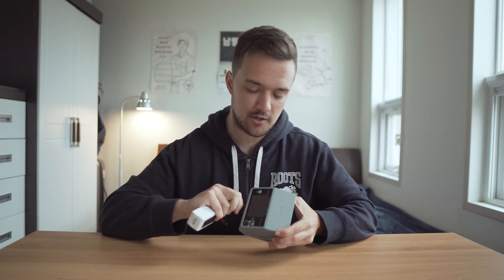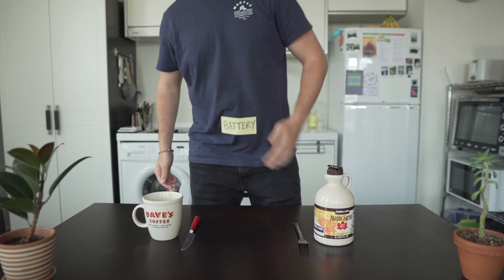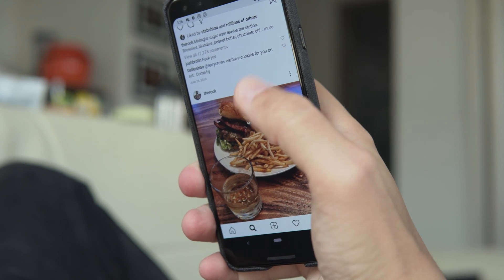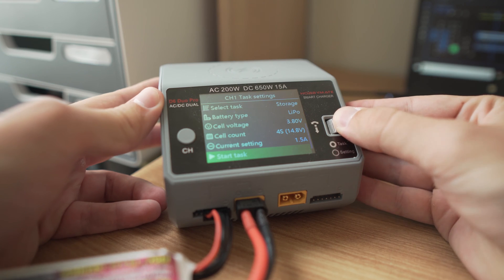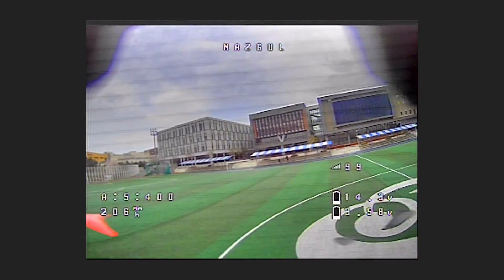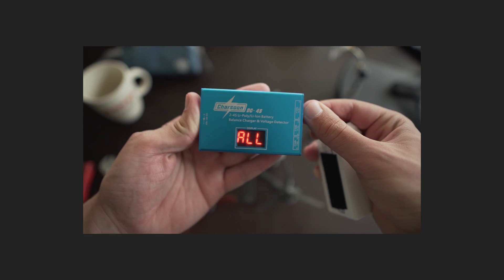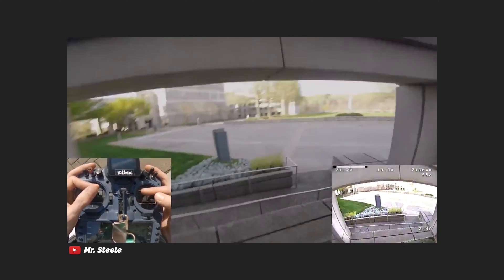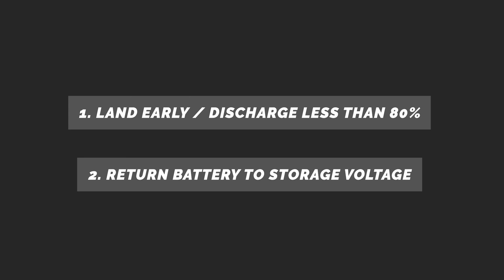LiPo Battery Basics: How to Make Them Last Longer!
All it takes is a few simple habits to increase the lifespan of your LiPo batteries tenfold. Don't spend more money on batteries than you have to! You're already going to have to buy a ton.